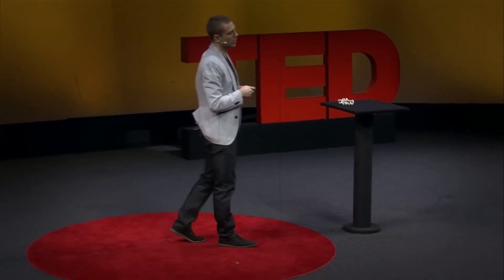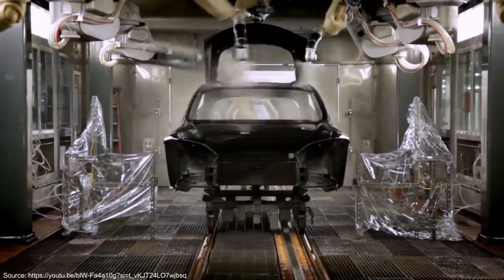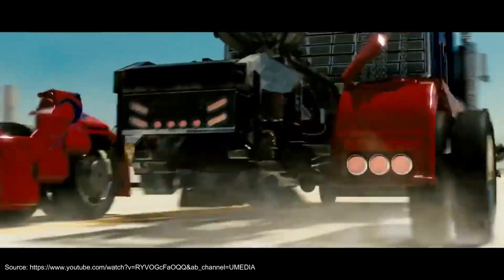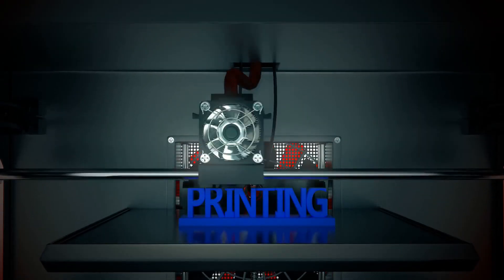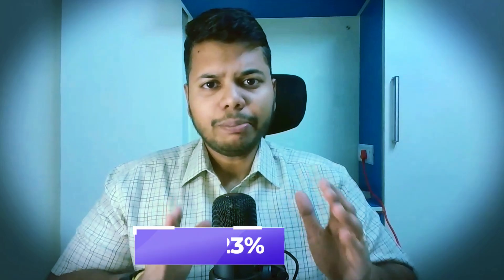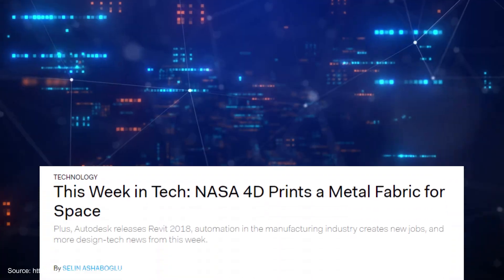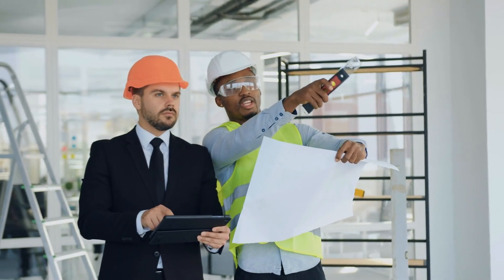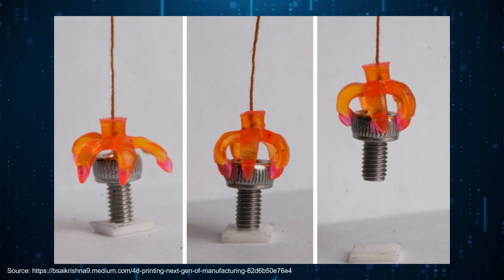The untold power of 4D printing technology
"The untold power of 4D printing technology | Business Case Study

In this video on the untold power of 4D printing technology, we will look at what 4D printing is. Also, we will look at critical applications of 4D printing technology in the field of heathcare, space, footwear and construction industries.